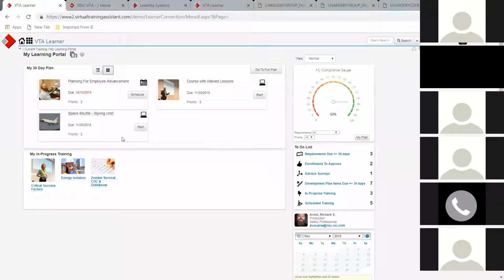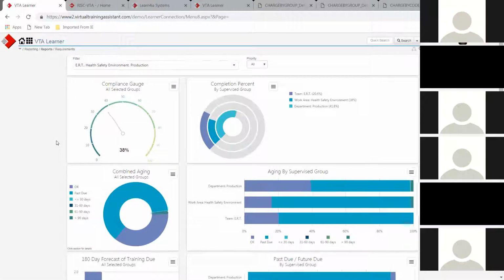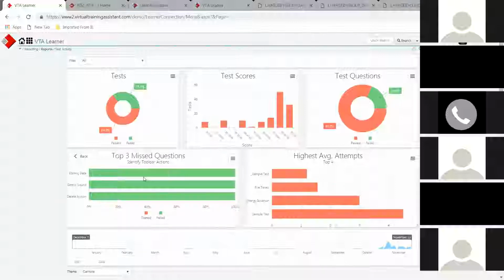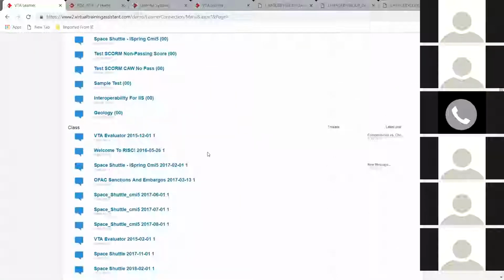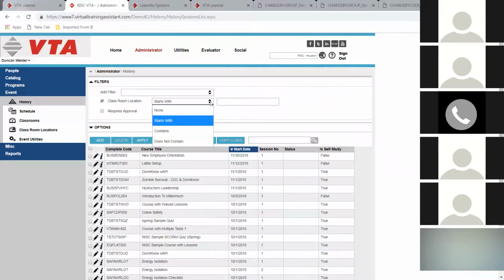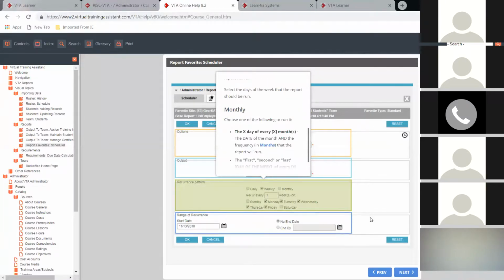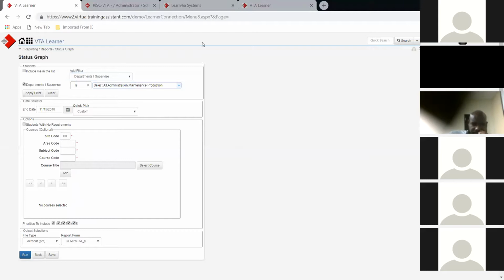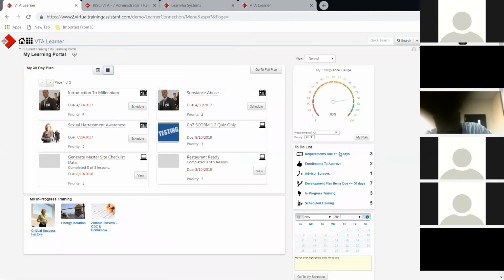What is New in RISC's VTA 8.2?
This recorded webinar highlights changes to the RISC Virtual Training Assistant Learning Management System (LMS) with version 8.2 shipping in December 2018.  The video highlights the updated portal page, enhanced xAPI visualizations and improved delivery for mobile learners.